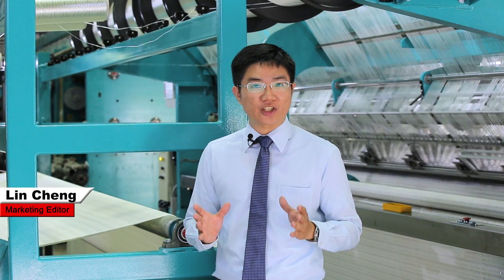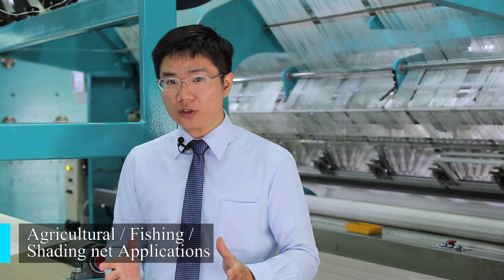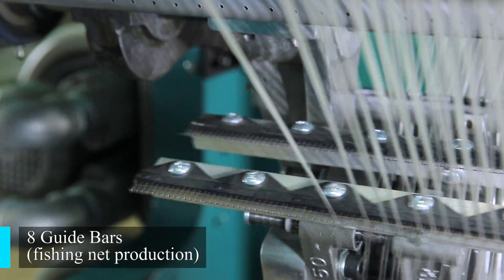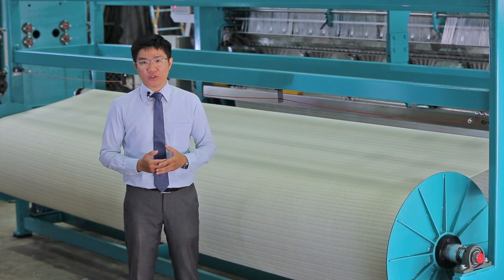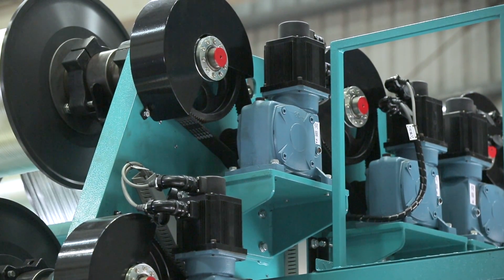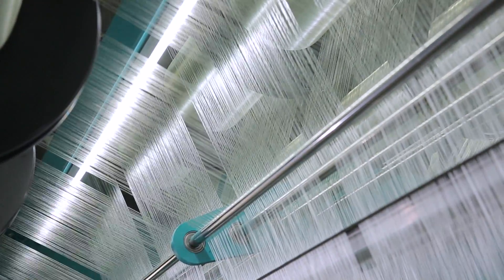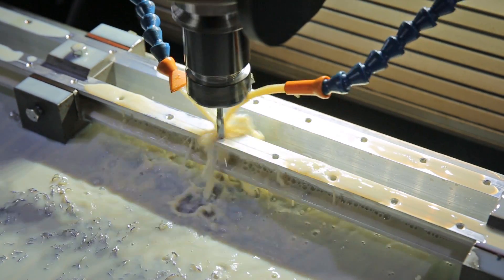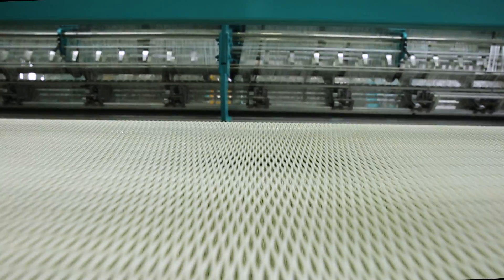Fishing Net Making Machine｜Balık ağı örme makinesi｜Машина для рыболовных сетей｜WEI MENG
Balık ağı örme makinesi, Машина для рыболовных сетей, شباك الصيد آلة الحياكة produced by WEI MENG

✅ Knitting elements of the Fishing Net Making Machine :
Equipped with 1 latch needle bar. 8 guide bars, 1 trick plate, 1 sinker bar.
✅ Drive device of the Fish Net Making Machine:
Drive of the knitting elements by combined crank and special cam, which are dynamically balanced and run in oil in the machine bed. Inching drive for easier run-in and for control of knitting elements.
✅ Side frames :
Provided for 6 yarn beams with 14" ~ 21" flange diameter. Yarn feed and tension controlled by beam brakes.
✅ Fabric take-up and batching device :
Four-roller fabric take-up. Separate batching device with its own drive for taking up a fabric roll of up to 40" = 1,016mm dia.

⬛ About WEI MENG

Founding in 1978, WEI MENG Industrial Co., Ltd. (WMI in short) as a leading maker of Raschel knitting machine whole plant equipment is good at provision of customized services under meeting a great variety of demands of plastic knitting items in respective fields.

The equipment include but not limited to the followings: Raschel onion sack machine, Raschel knotless fishing net machine, agricultural safety net machine, HDPE spinning machine, HDPE flat yarn machine, etc.